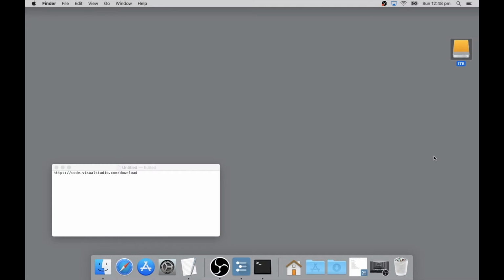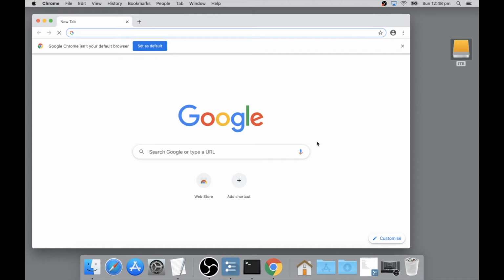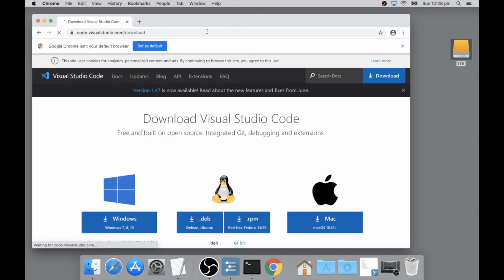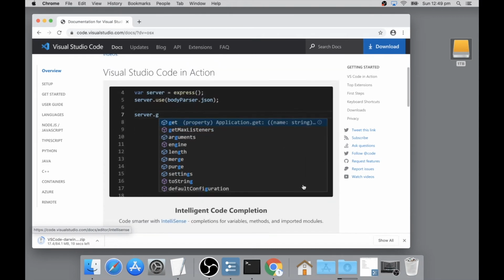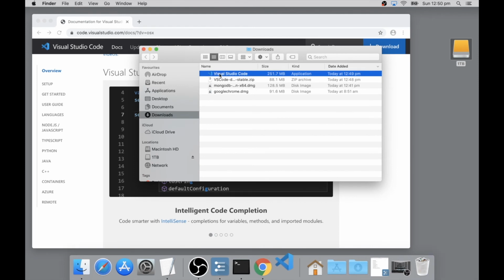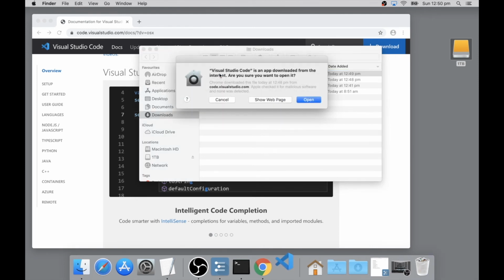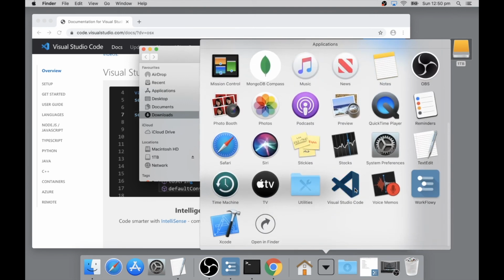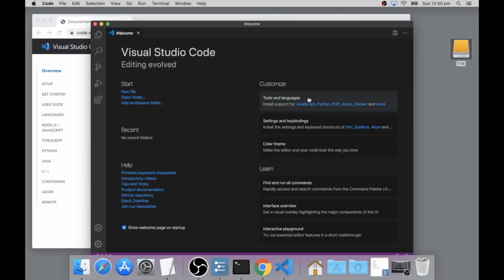08 Install Visual Code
Here, we'll install the free VS Code from Microsoft. This is what we'll use to write our app later on. It's like really nice text editor, just for code.